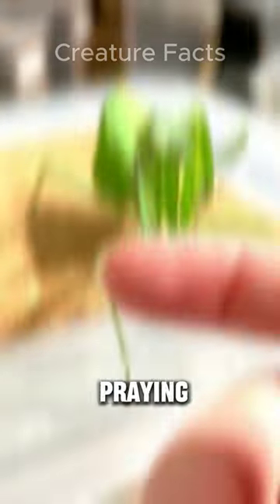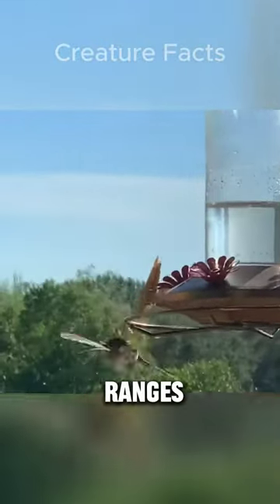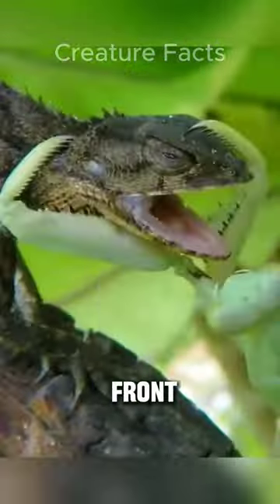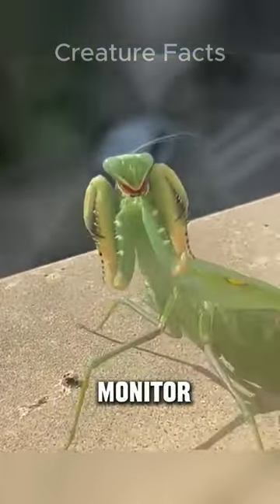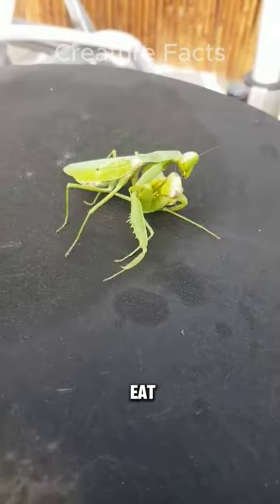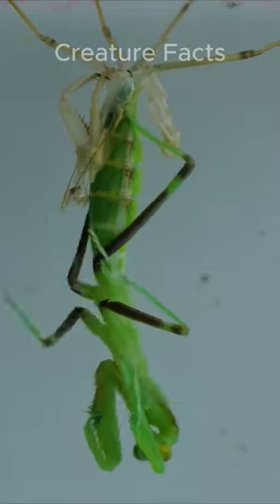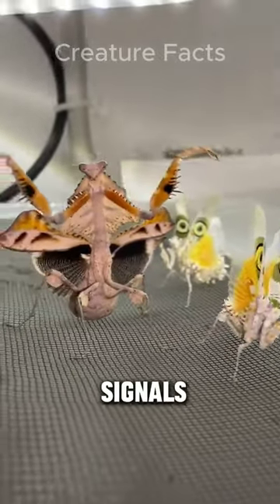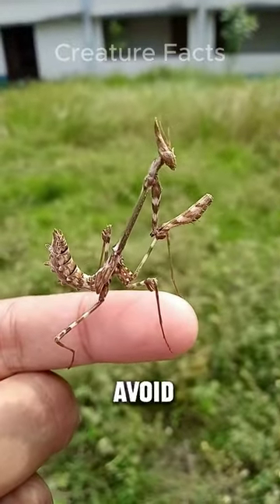Praying Mantis | How Did They Have This Name?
Praying Mantis | Why Do Females Eat Male Heads?